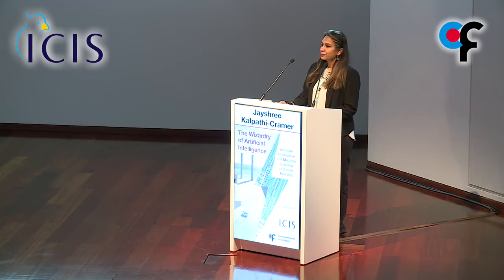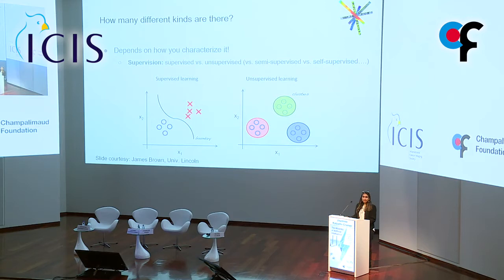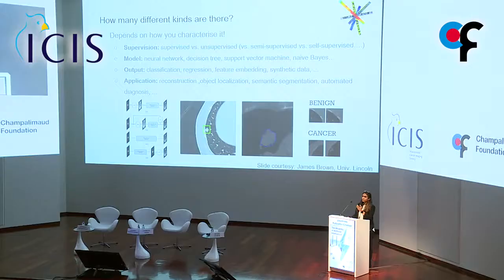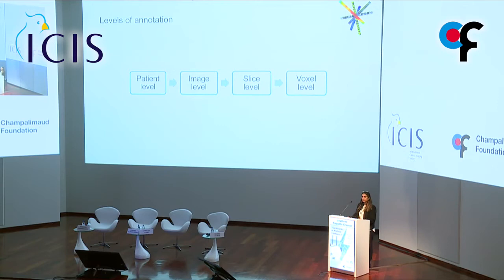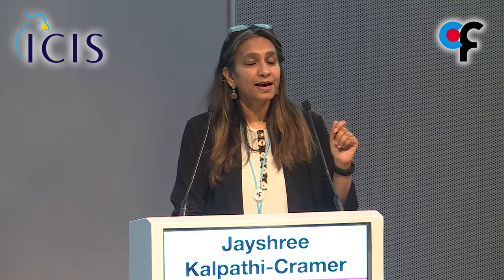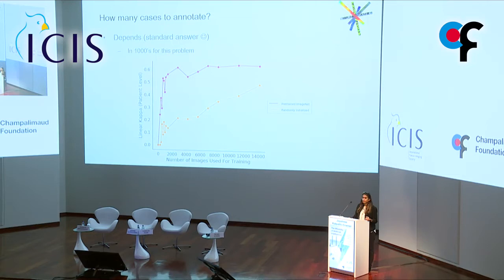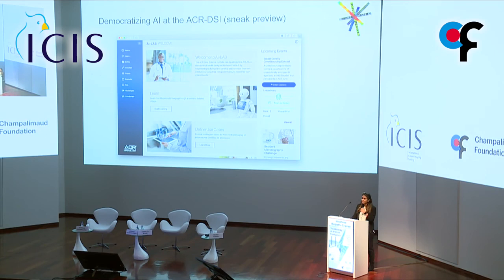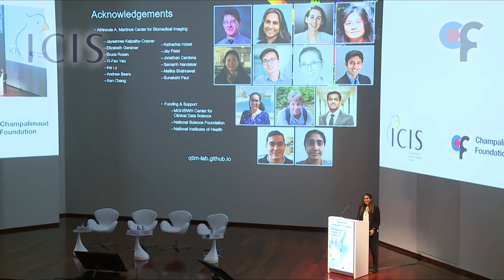‘Image annotation & data curation’, by Prof. Jayshree Kalpathi-Cramer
This talk formed part of Session 2: Theory and practice of technology of AI and Deep Learning, Chaired by Prof. Seong Ki Mun

Recorded at 'The 'Wizardry of Artificial Intelligence: AI & ML in Cancer Imaging' meeting in Lisbon.  This meeting was jointly presented with the Champalimaud Foundation.